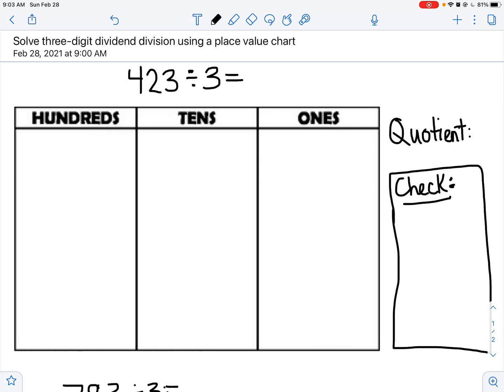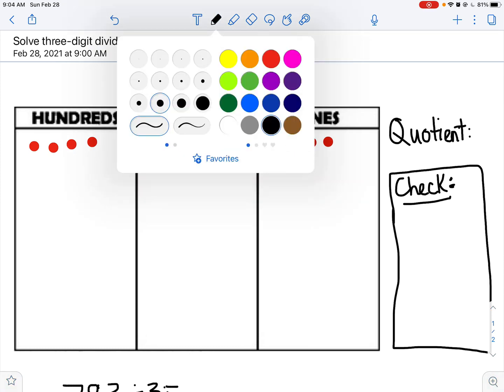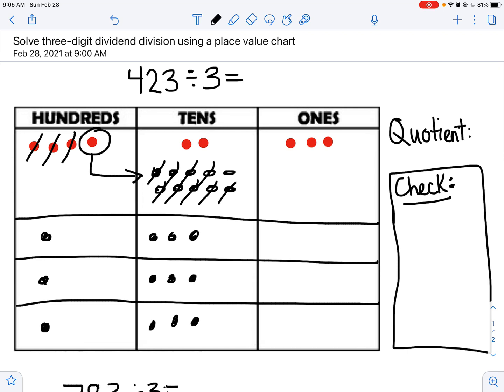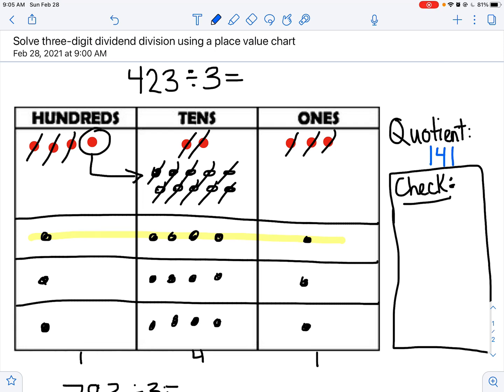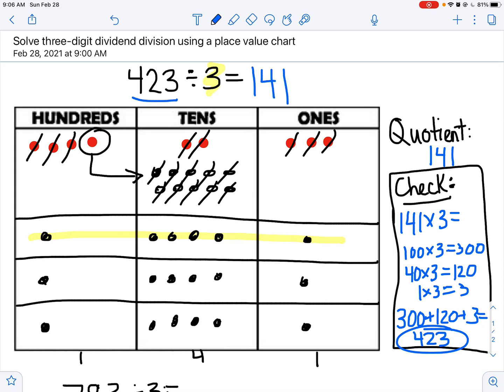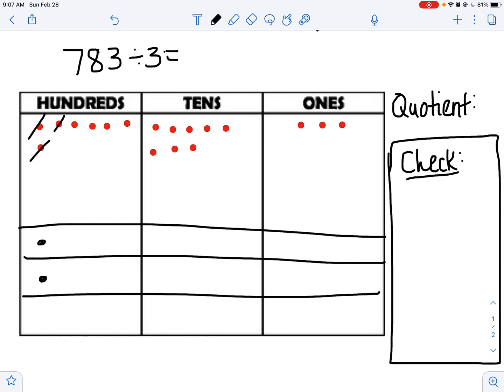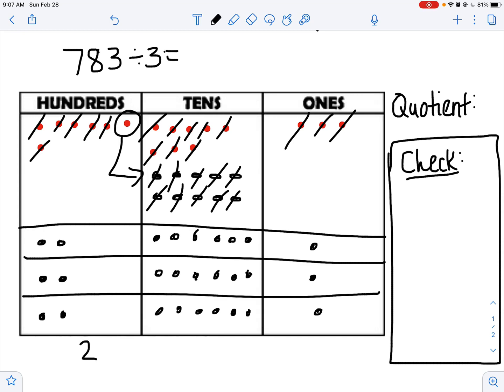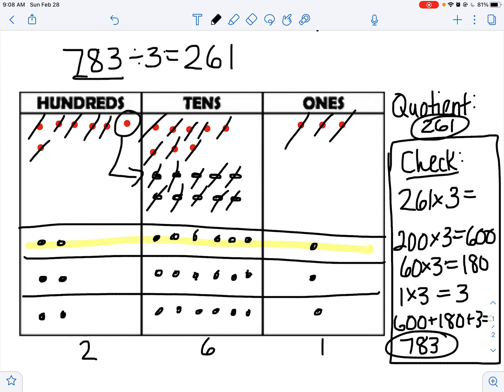Solve 3-Digit Dividend Division Using a Place Value Chart